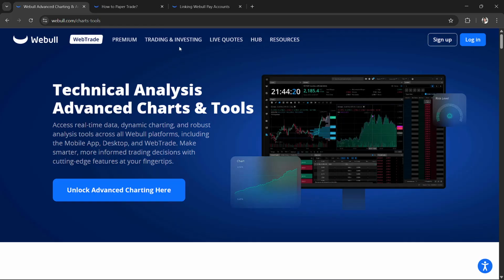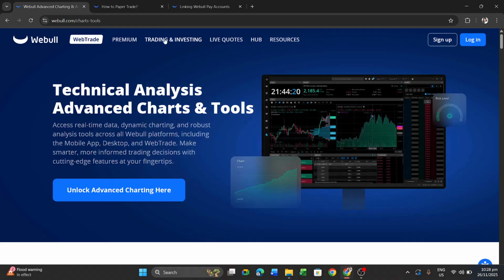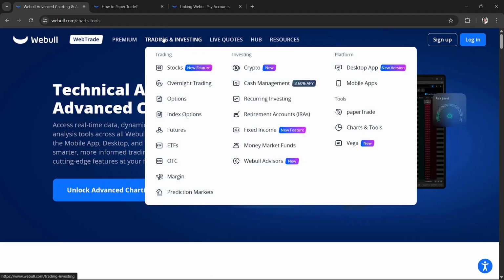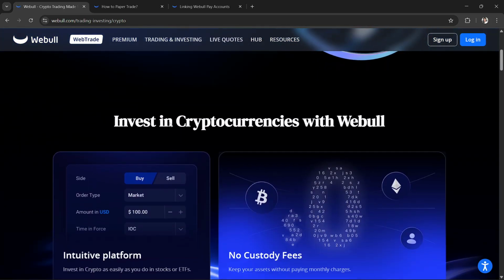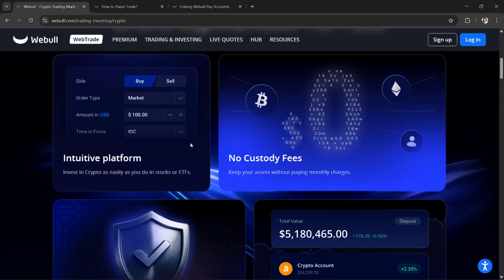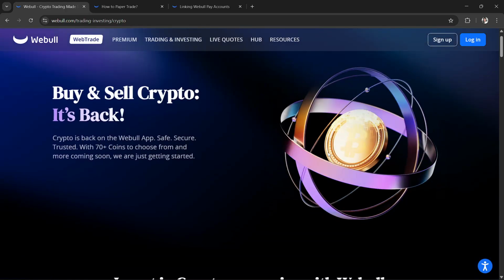How to Transfer Crypto From Webull to Binance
In this video, I'll show you how to transfer cryptocurrency from Webull to Binance. The method is very simple and clearly described in the video. By following all the steps in the video, you'll be able to easily learn how to move crypto from Webull to Binance.